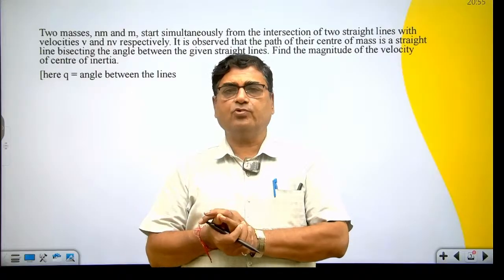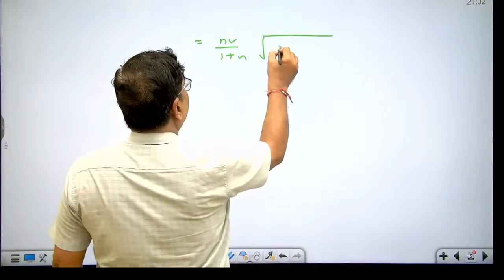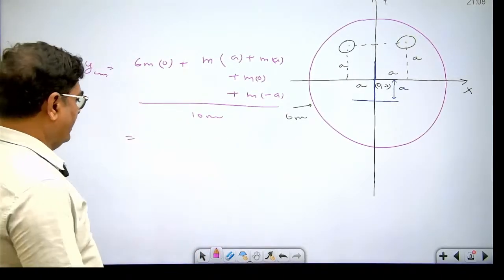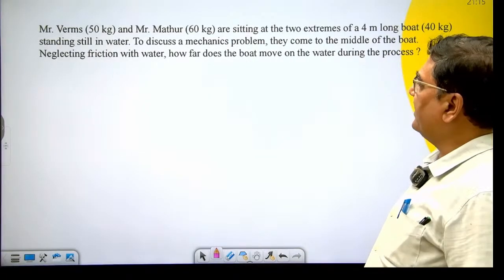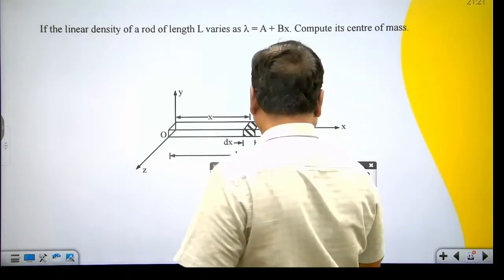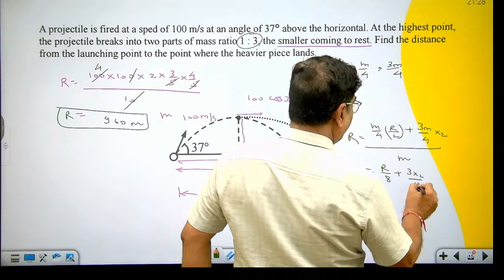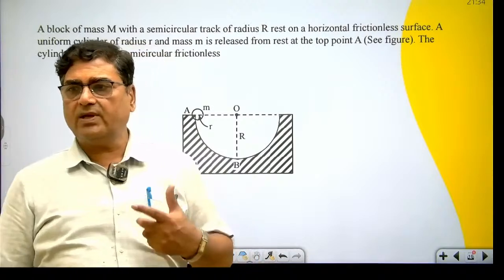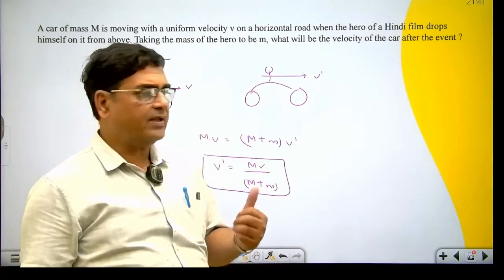CENTRE OF MASS 4 MARKS Jee neeT HCV NTA AIIMS#